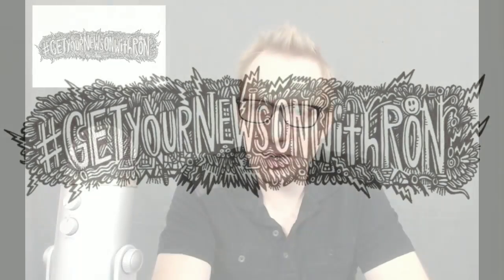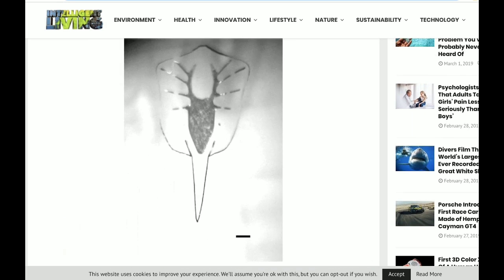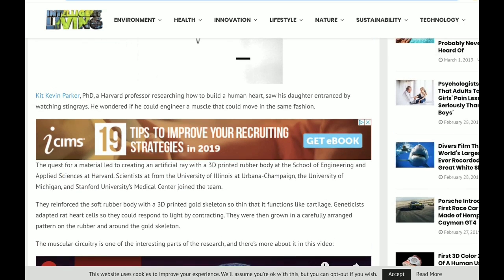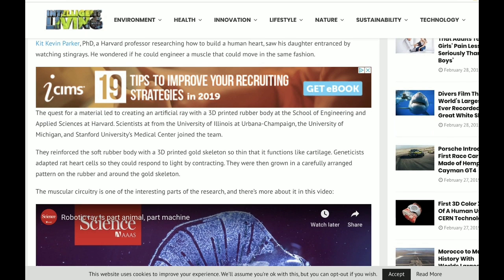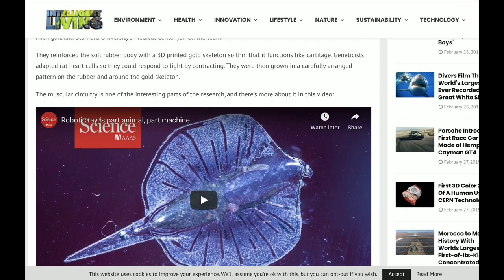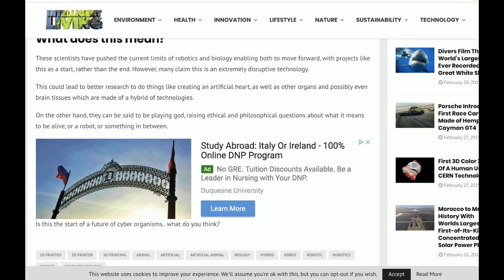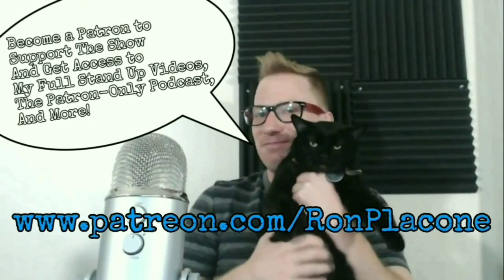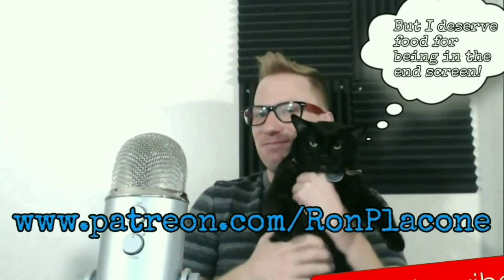Scientists 3D Print Living Animal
From GetYourNewsOnWithRon.